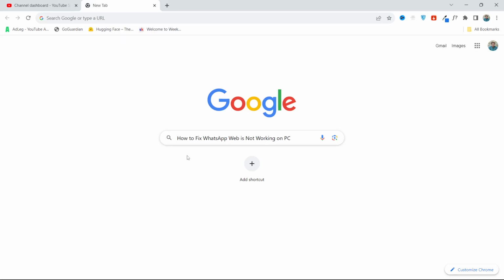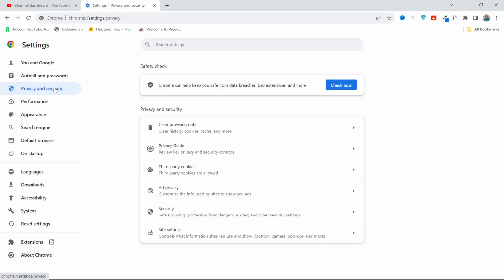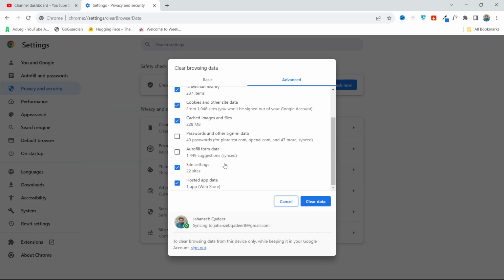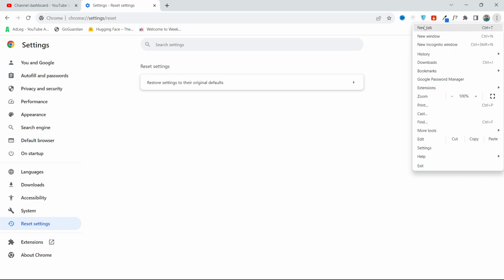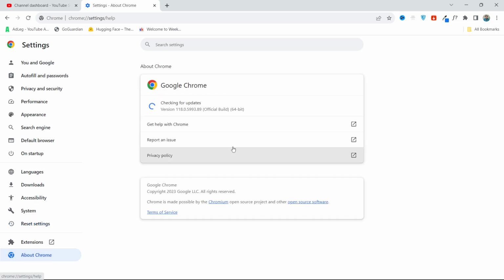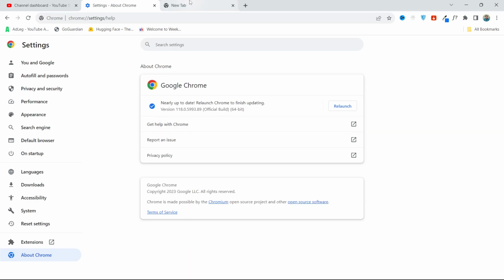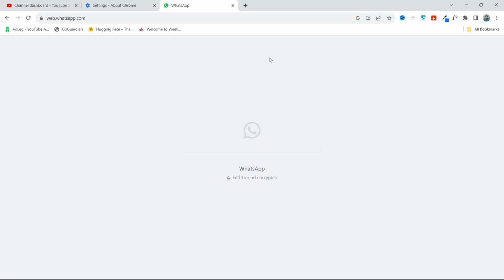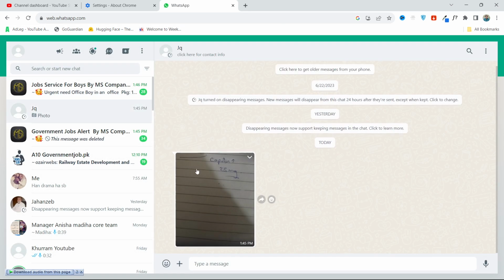How to Fix WhatsApp Web is Not Working on PC